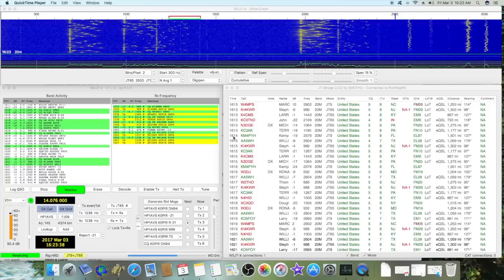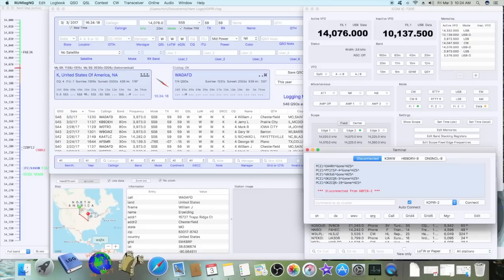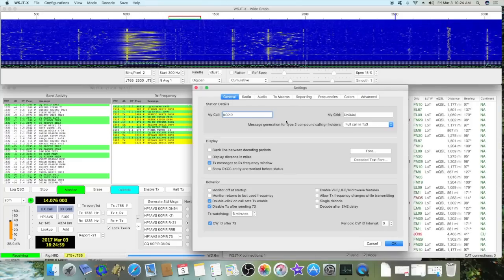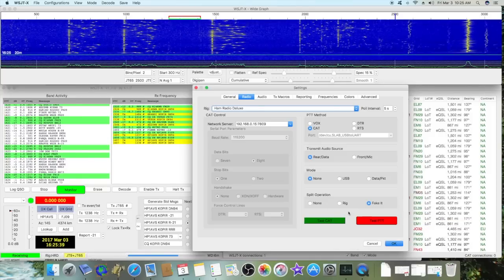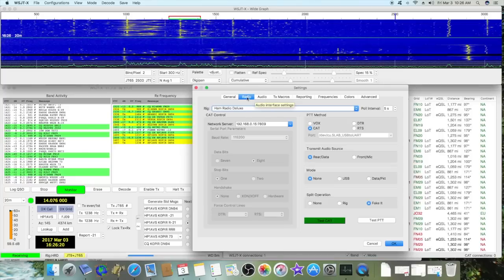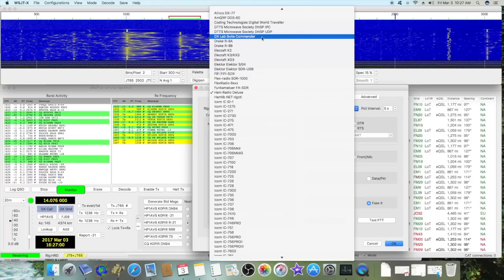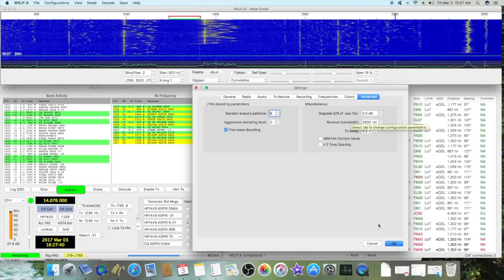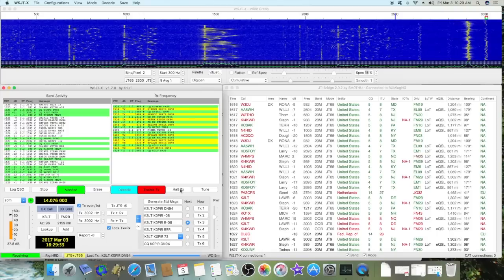Icom 7300 WSJT-X JT Bridge macOS Demo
This is a short demo of the Icom 7300 connected to my iMac running macOS Sierra, WSJT-X and JT Bridge. This has a beautiful Wide Graph (waterfall). Also running the latest RUMLogNG 3.3 and logging to it from WSJT-X and JT Bridge. For more information on this and other software programs for the Icom 7300, please visit my